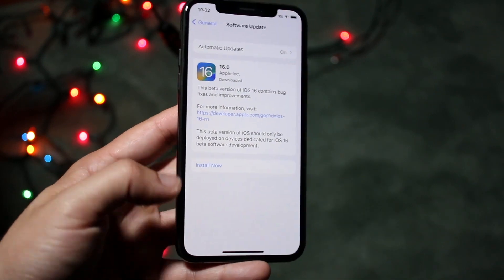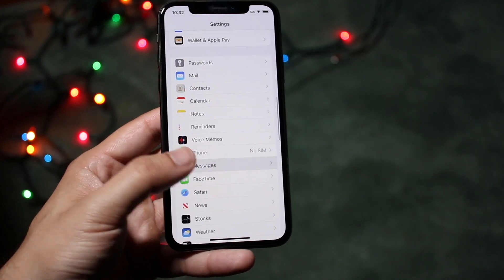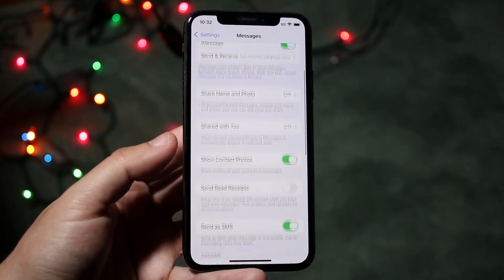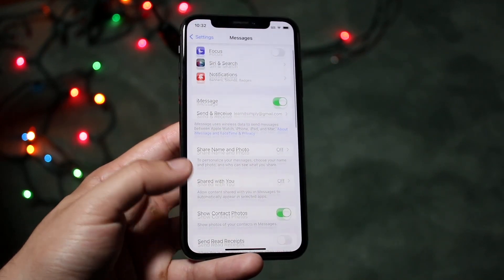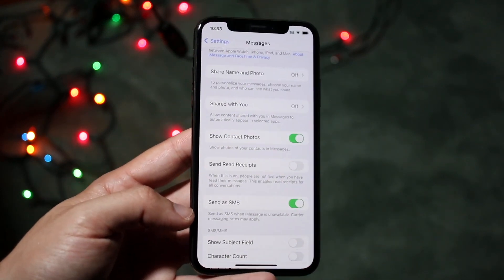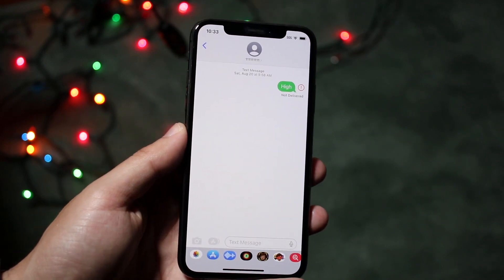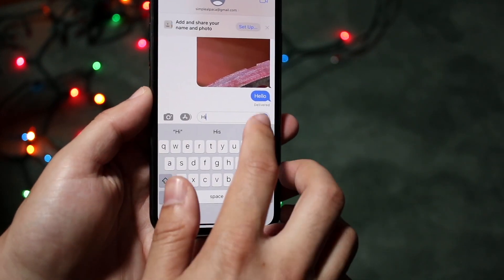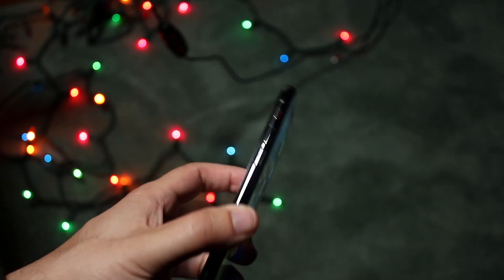How To Switch To Text Message On iPhone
Here is exactly How To Switch To Text Message On iPhone